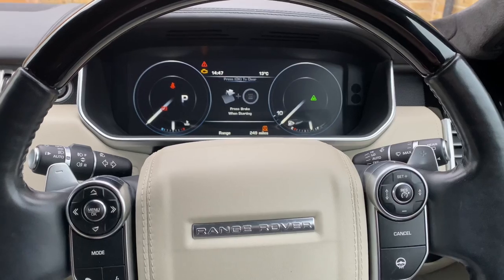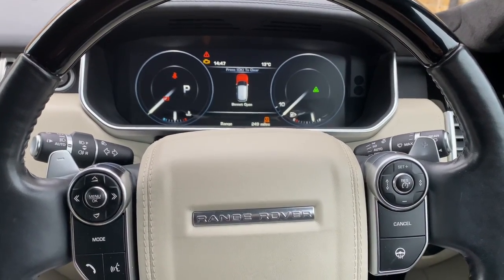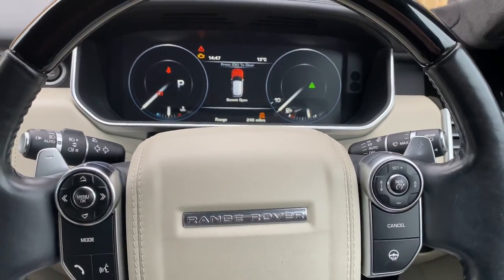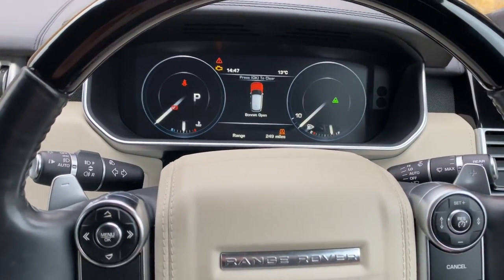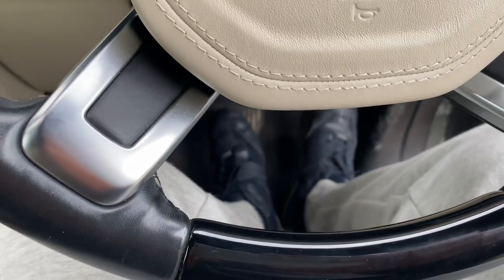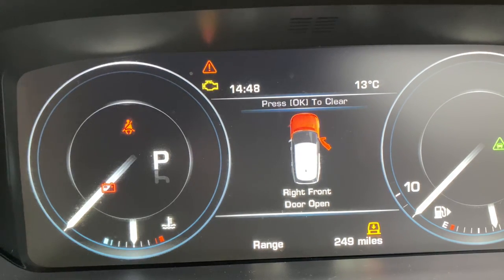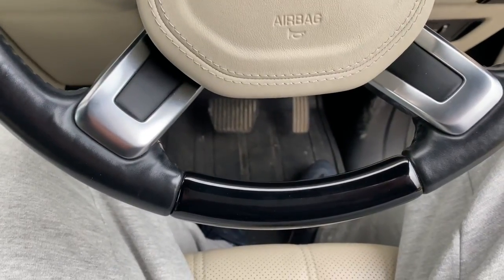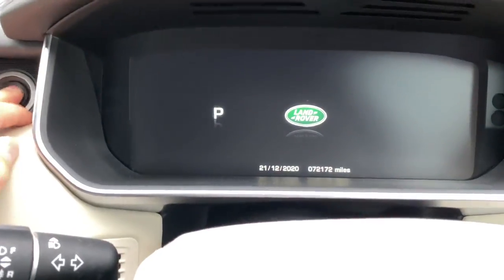L405 Range Rover Service Light 2012-2020 Oil maintenance Reset@zmmotors1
How to reset service oil maintenance light in dashboard on Land rover Range Rover 2014 onwards.